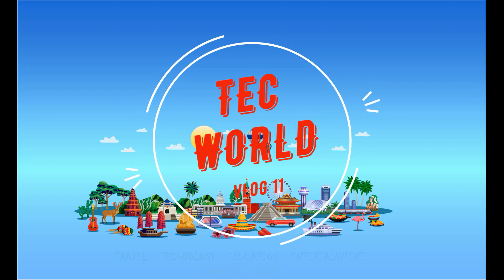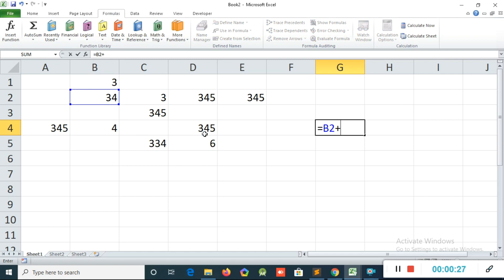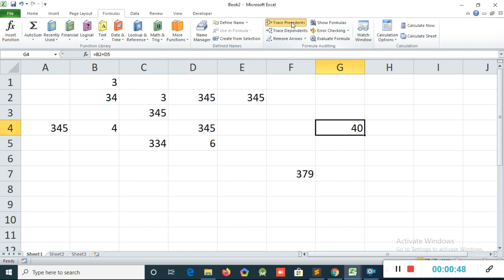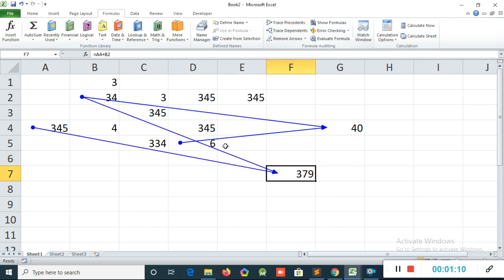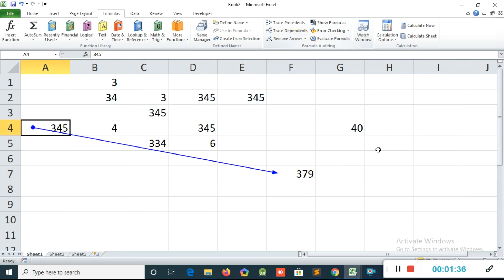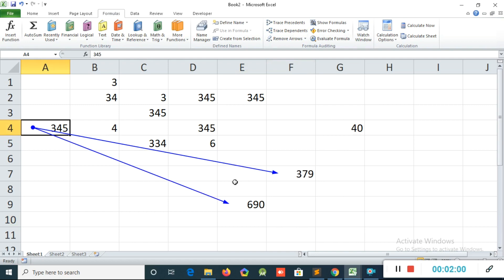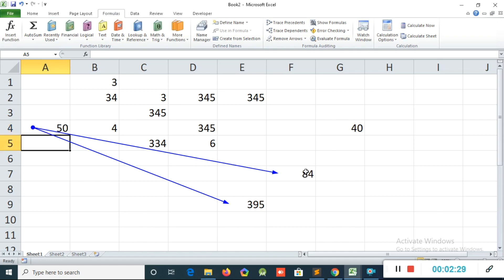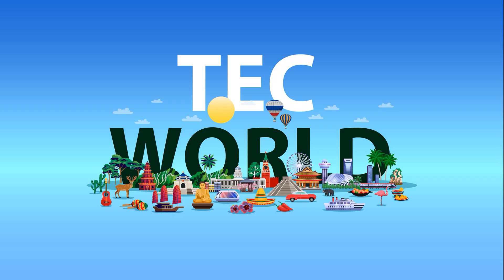Trace Precedents & Dependents in Excel | Excel Tutorial Part - 8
In this video we are explaining about how to use trace precedents and trace dependents in Excel